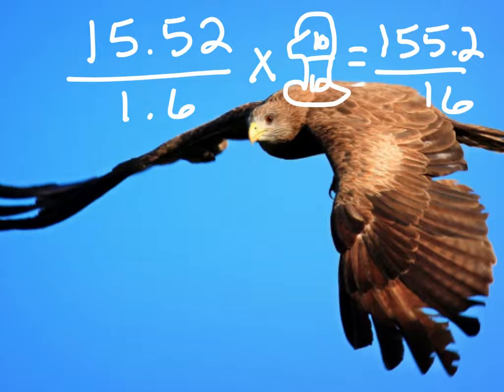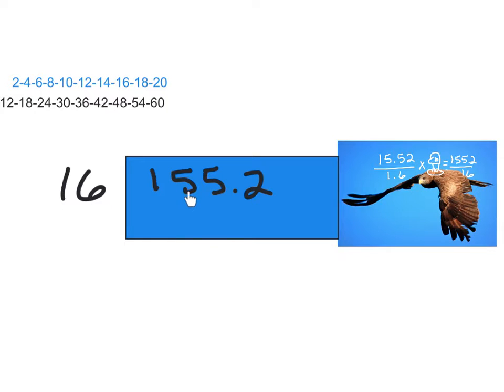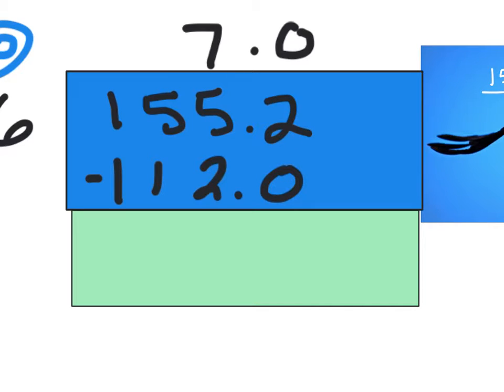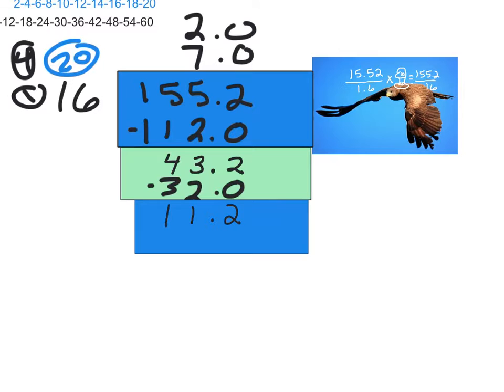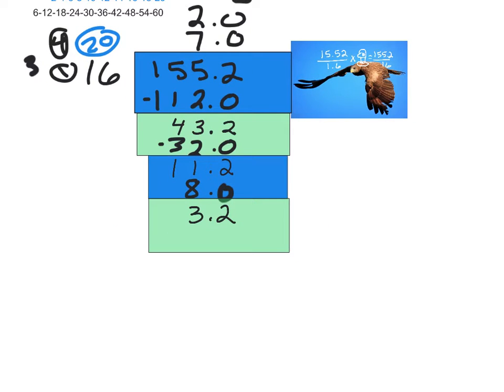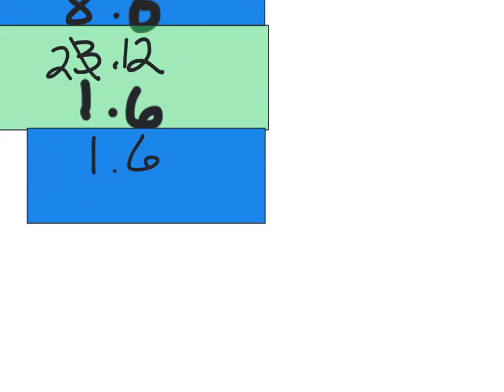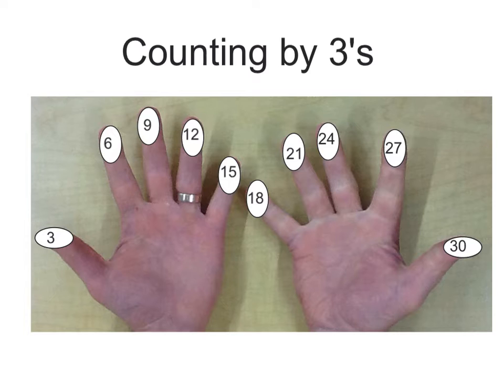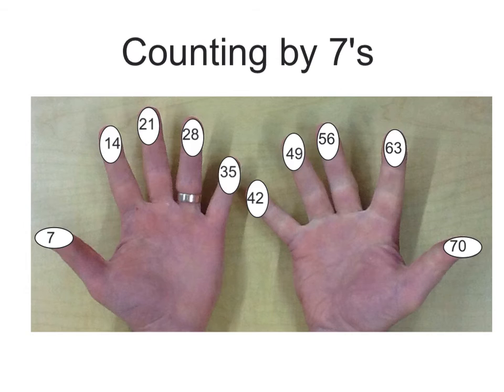🦅 Henrietta Hawk’s Flight for Food! - Area Division - 7.2.4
🦅 Henrietta Hawk’s Flight for Food!
Henrietta Hawk flew 15.52 kilometers in search of food. 🦅✨ She finally found a tasty snake for dinner. 🐍
There are 1.6 kilometers in a mile.
❓ How many miles did Henrietta Hawk fly?
💡 Hint: 15.52 ÷ 1.6 = n